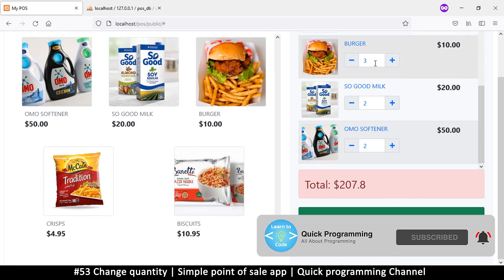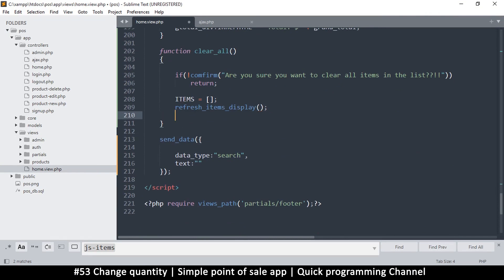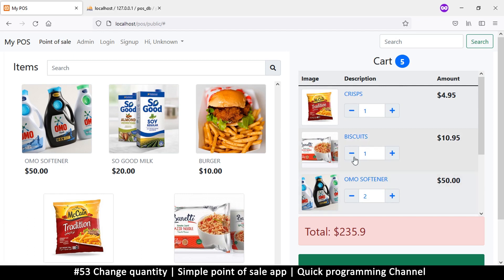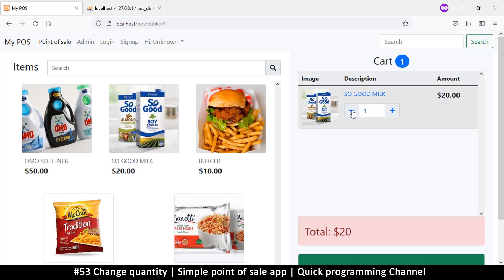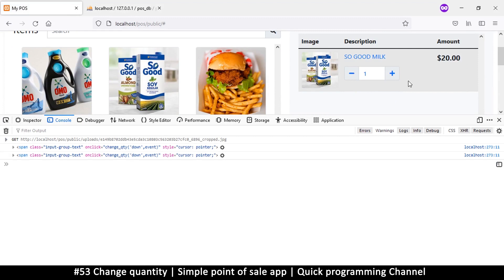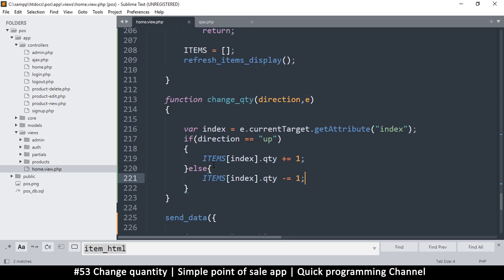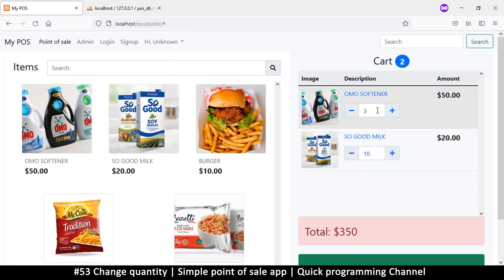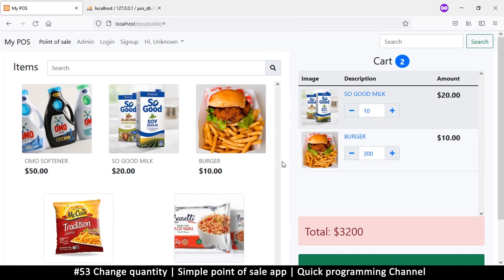#53 Change quantity | Simple point of sale app in php & javascript | Quick programming tutorial